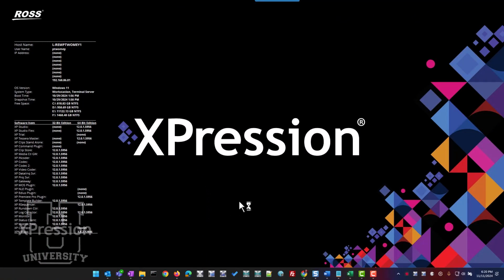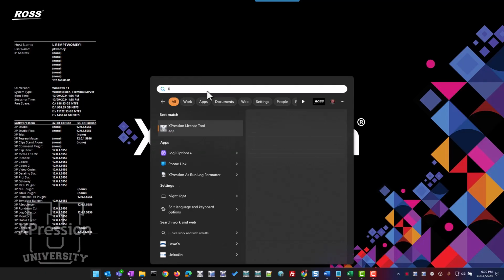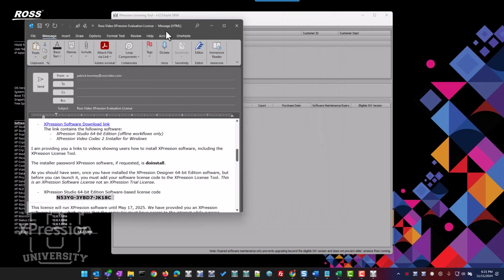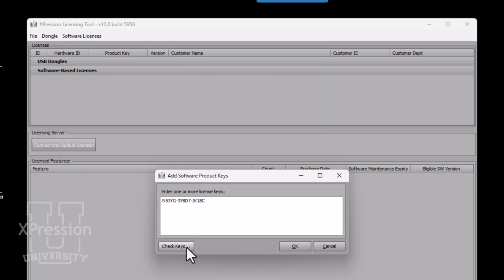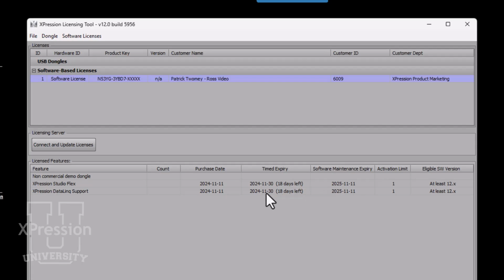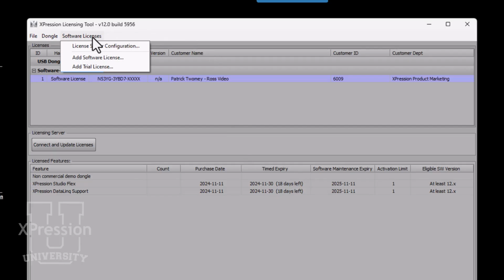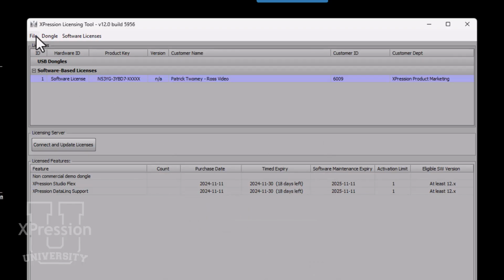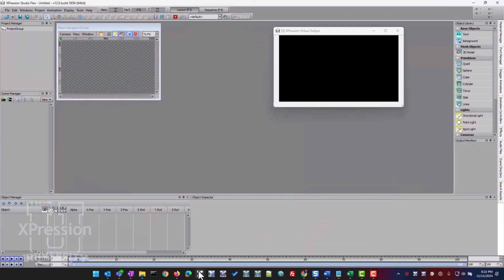XPression | Installing an XPression Software License Product Key (QT203)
XPression has supported software-based licenses since version 11.0 was released. If you receive a software license and want to install it, here is a quick tutorial for those of you NOT using an RPM Server for your licenses, but just received the Product Key for software activation